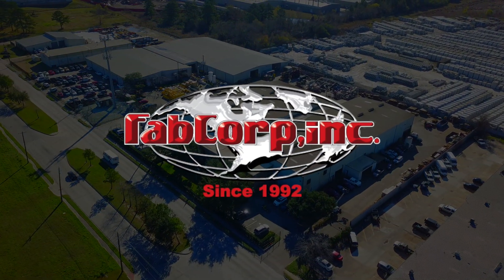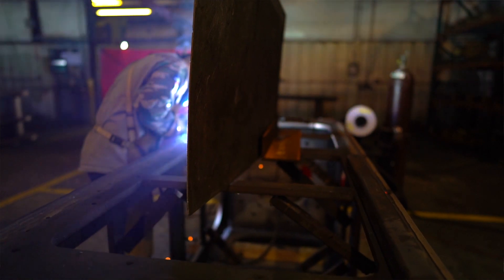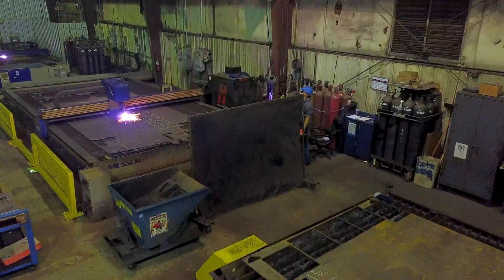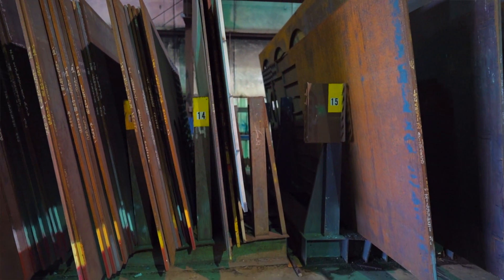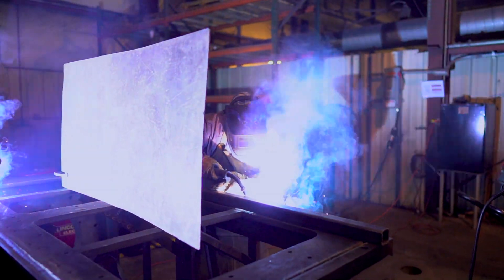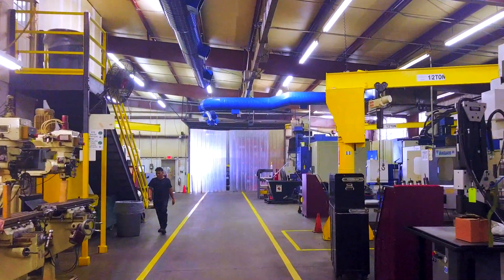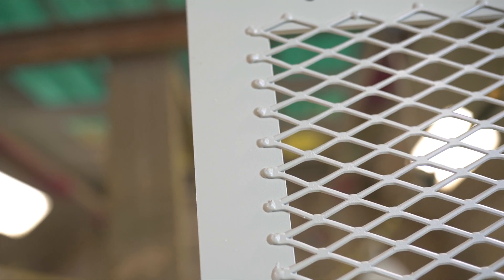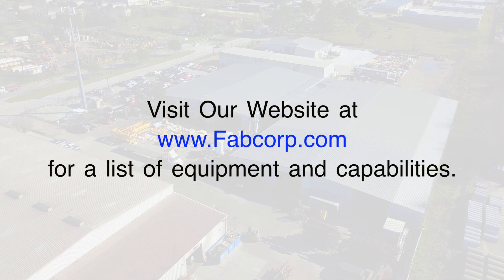PLANT & FACILITIES TOUR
Fabcorp is an ISO 9001 Certified facility. All components of all weldments and fabrications are made on-campus, from the 4+ million pounds of sheet and plate inventory that's cut with flame, waterjet, hy-def plasma, and/or laser cutting machines. Parts are then bent, welded and painted. Our CNC machine shop includes 36 machines, a number of manual machines, single axis machines to 6-axis, with turning & milling capabilities. Our in house painting facility can do 3 part epoxy paint in all shapes and sizes. Fabcorp serves a multitude of industries: Military, Semi-Conductor, Oil & Gas, Subsea, Telecommunication, Material Handling, Transporation, and Aviation.